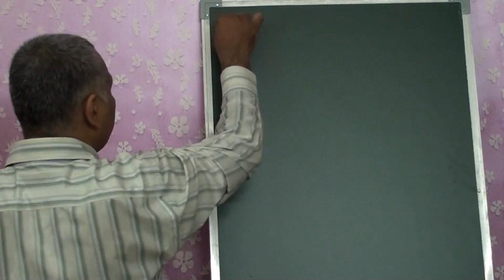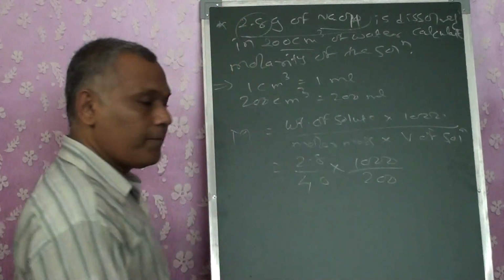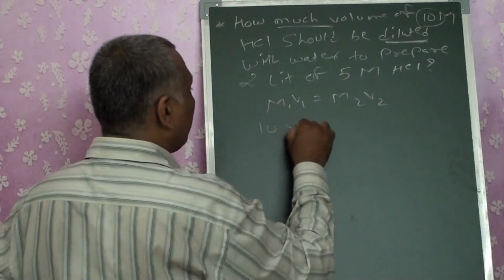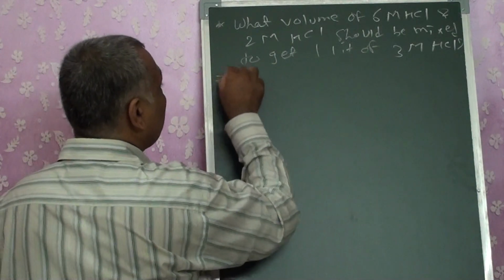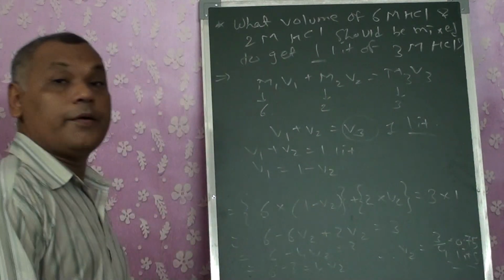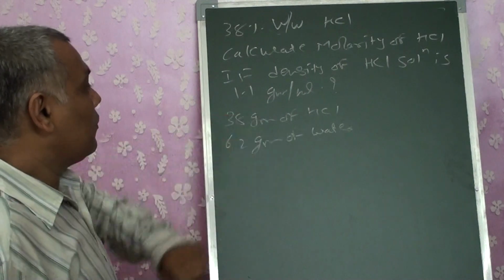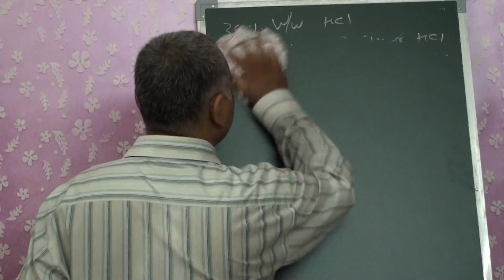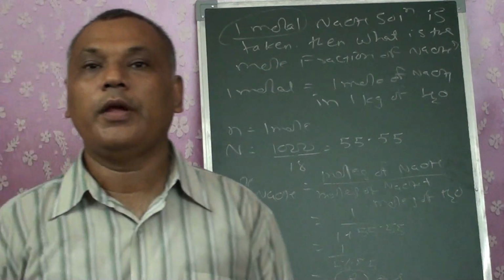Chemistry Std XI (Eng Med) By R.G.Parikh Lecture-11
Numericals based on units of concentrations